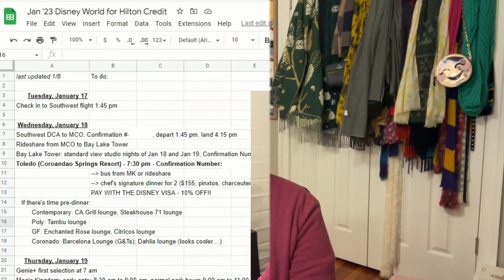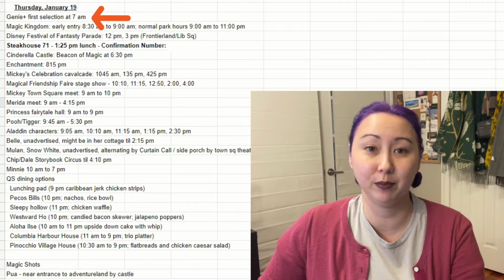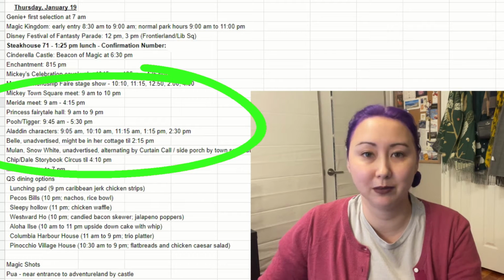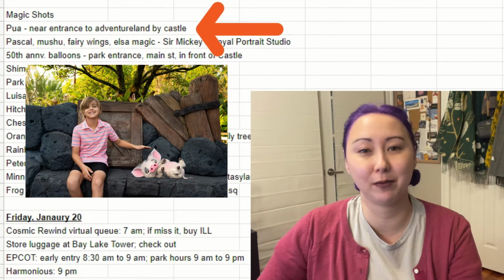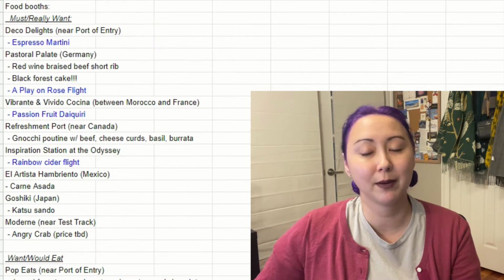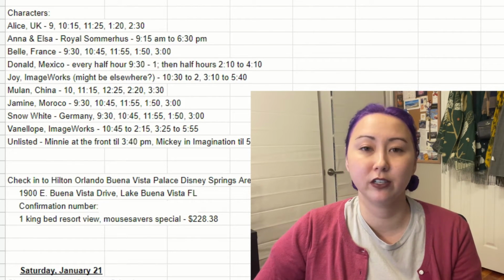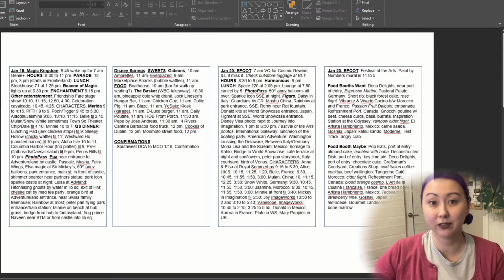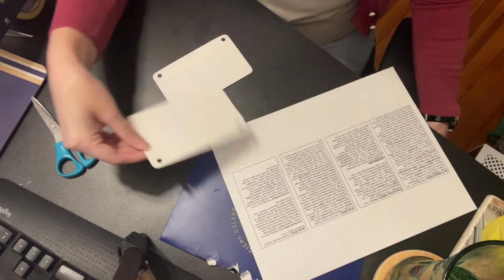Successful Theme Park Days | Planning Ahead & Making Cheat Sheets for Quick Reference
I am definitely pretty Type A and actually really enjoy the planning process for any vacation. For theme park trips in particular though, I always take my planning and transform them into physical cheat sheets I can carry around with me as a quick reference! I prefer this to the app, it's just how my brain wants to take in information. Since I plan ahead anyway, doing this extra step isn't a lot of effort and saves me a lot of decision paralysis in the moment when at theme parks. Join me for the process of crafting these cheat sheets for our January 2023 Walt Disney World trip!

Do you have any planning or organizational tips that help make your theme park days run smoothly?! I'd love to learn from y'all. Your encouragement is appreciated! xoxo, Jacqueline

0:00 Introduction, master plan document overview
9:03 Transforming final plans into cheat sheets, arts and crafts time, wrapping up